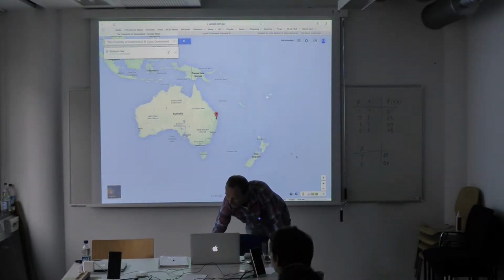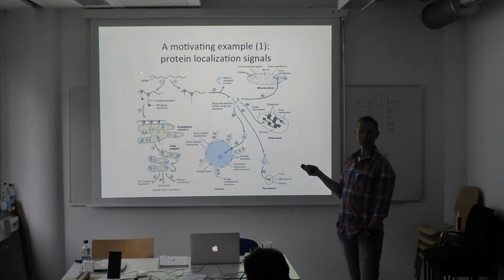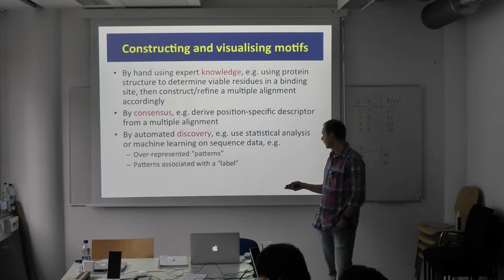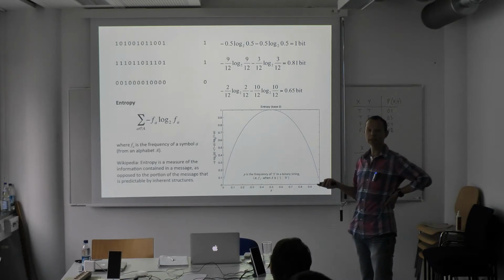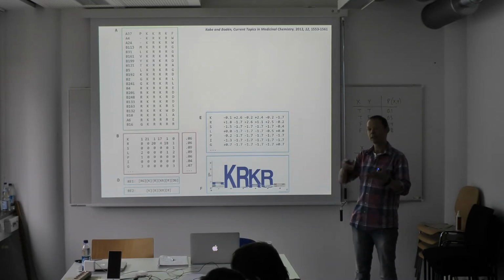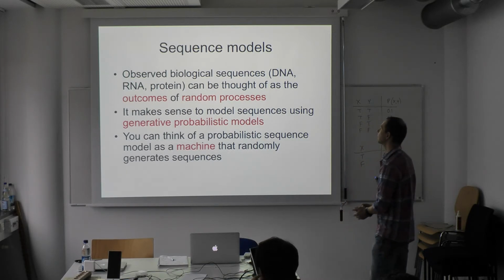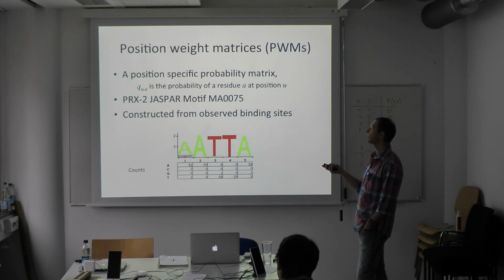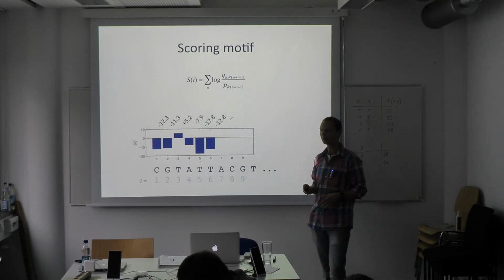Protein Prediction 2 for Bio. - Lecture 8 "Sequence motifs: Representing, matching and discovering"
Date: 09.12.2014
Speaker: Michael Bodén